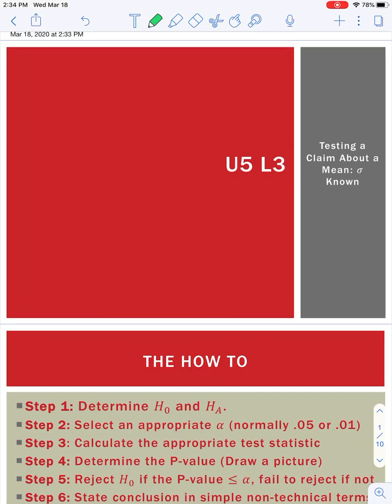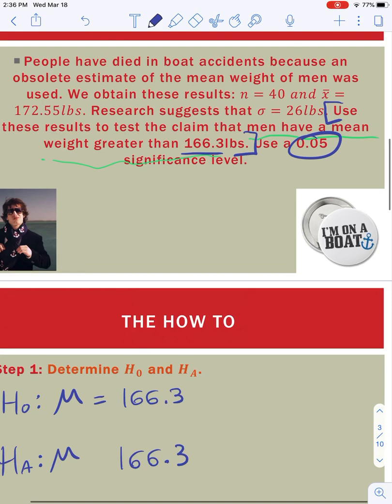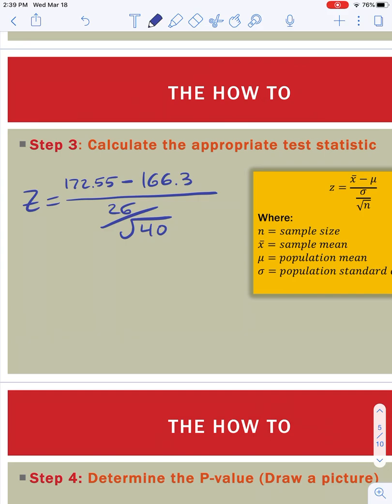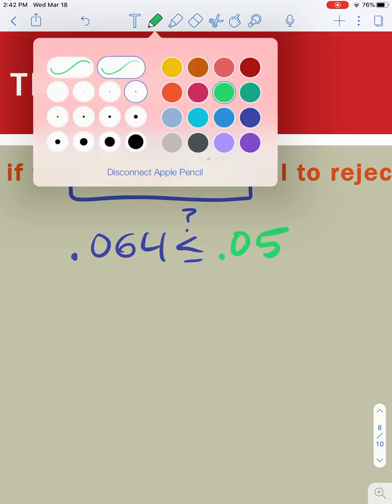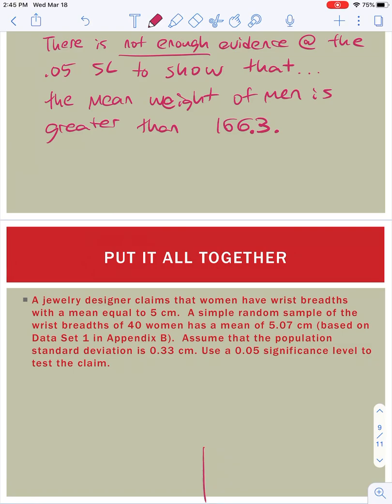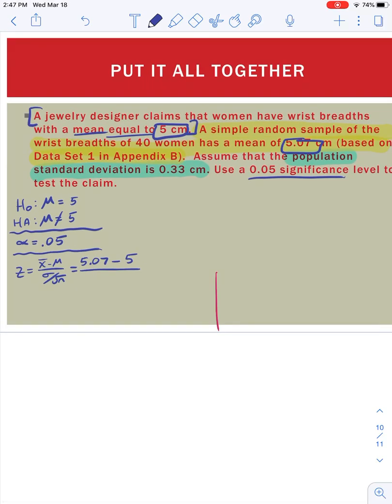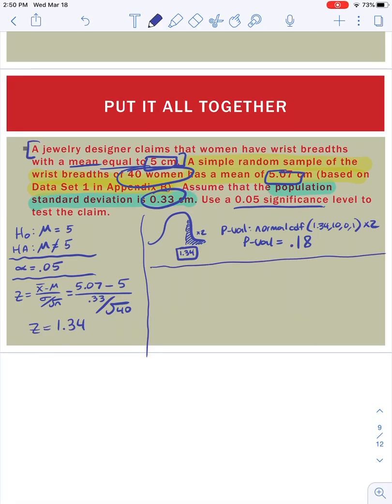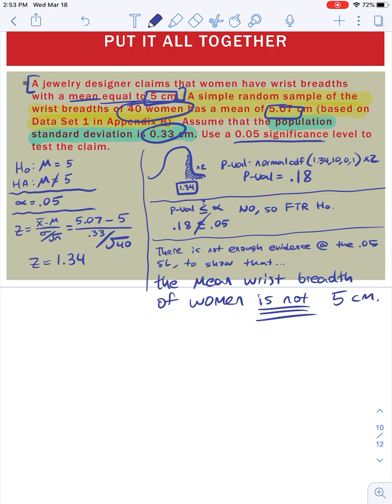Stats U5 L3 Hypothesis Test on Mean with Sigma Known